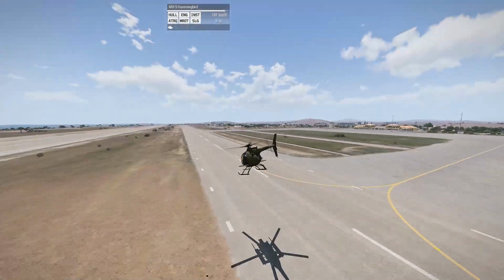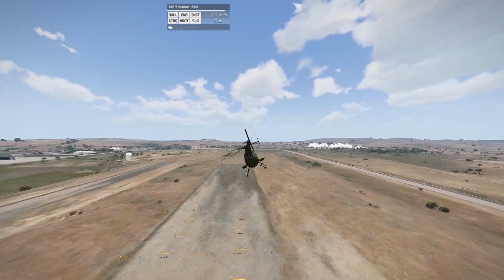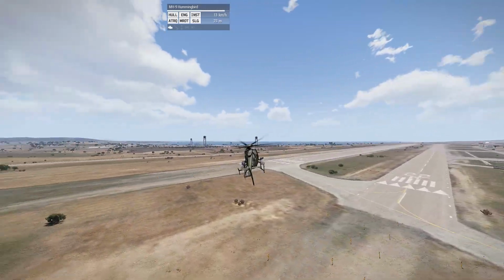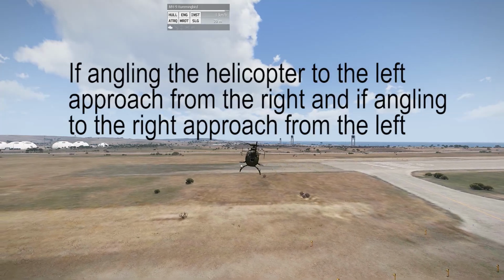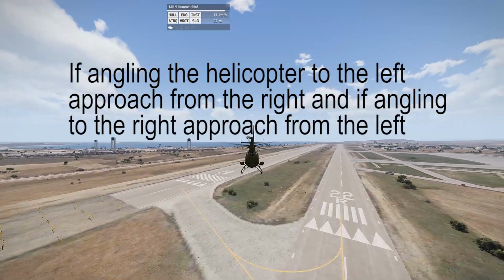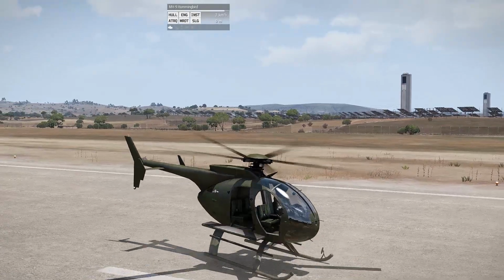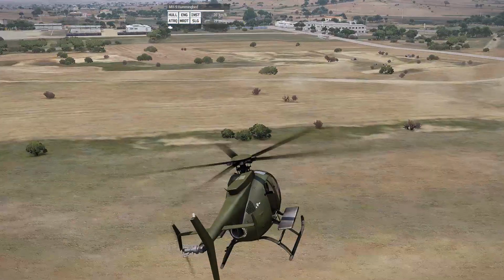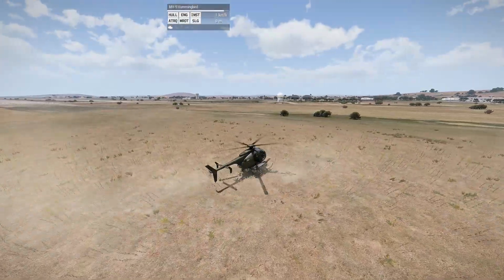Arma 3 :: Advanced Landing Guide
Quick guide giving some tips for the advanced landing technique I use.